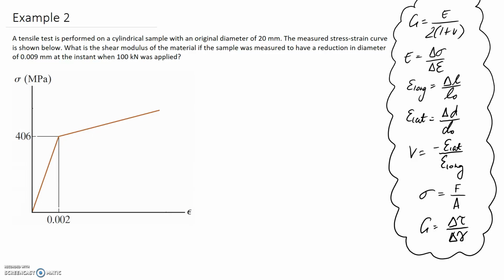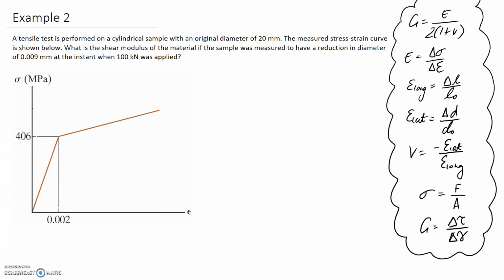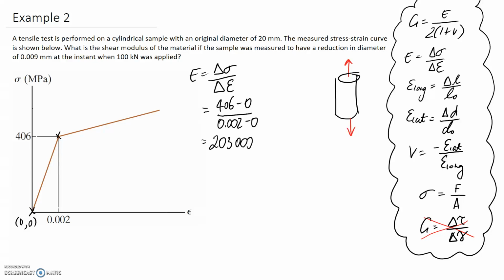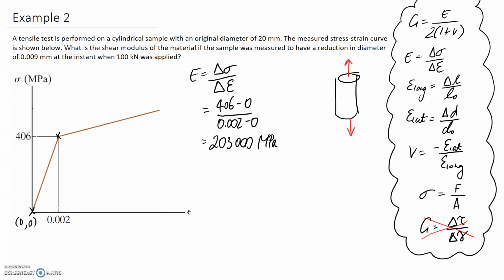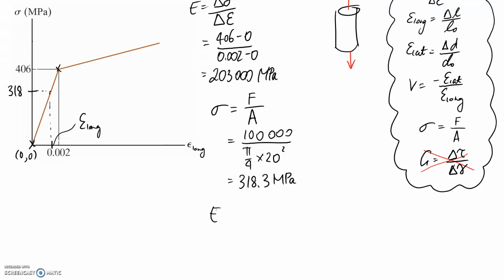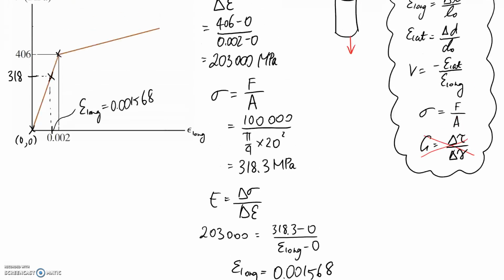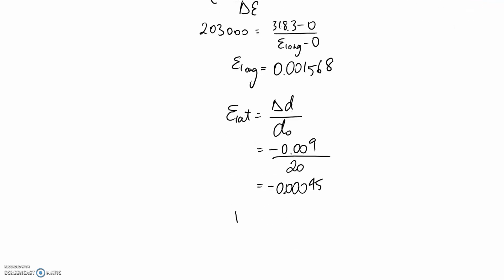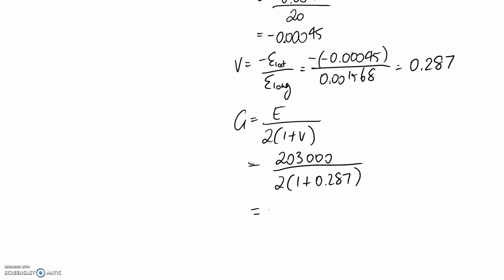Shear Modulus of Material Example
This video determines the shear modulus of a material using the change in dimensions of a sample loaded in tension.